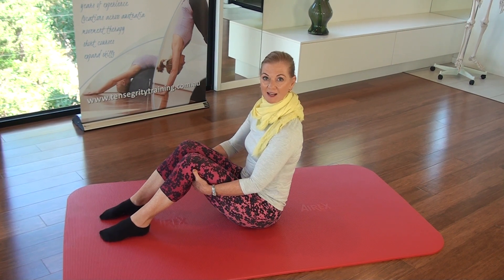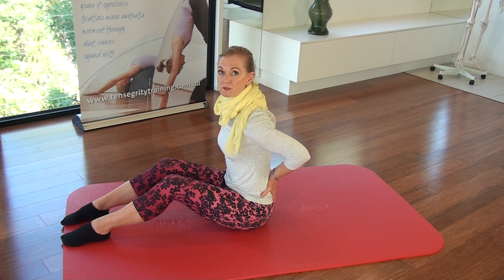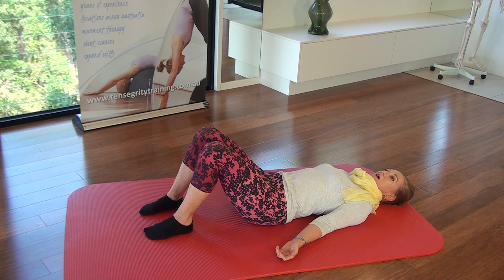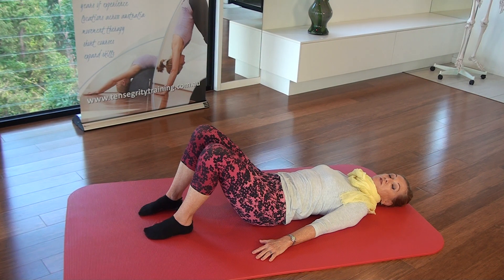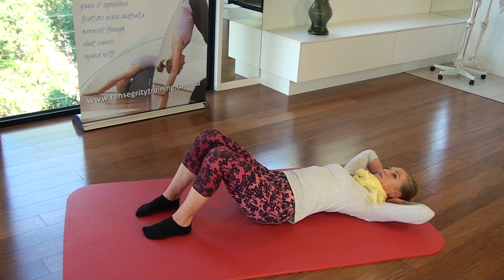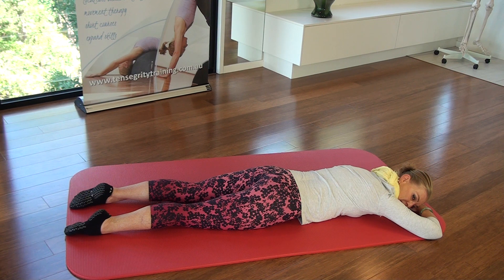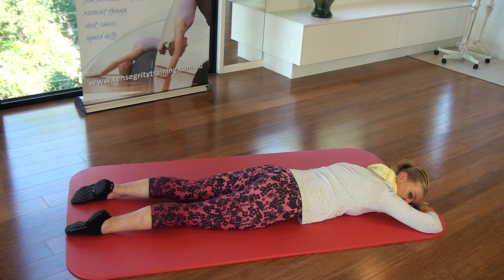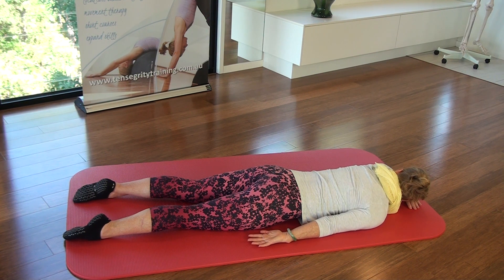Tracey does a Somatics Class 17 Minutes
This is a Somatics inspired Pilates Mat Class that goes for 17 minutes.  Anyone can do this at home as there are no required pieces of equipment necessary.  So if you are looking for a way to relax tight muscles or change ineffective movement patterns - try incorporating some of these into your practice.    We hope you like this session.